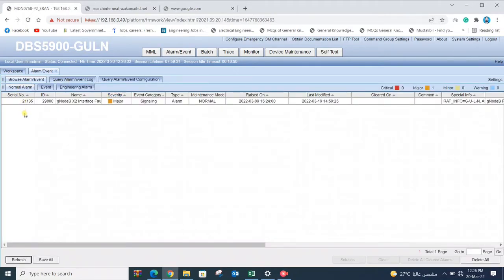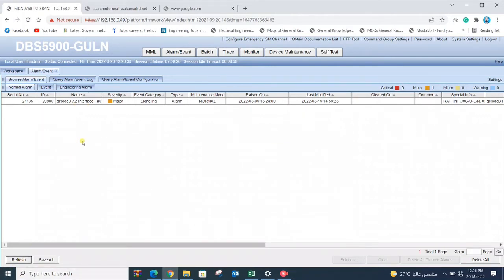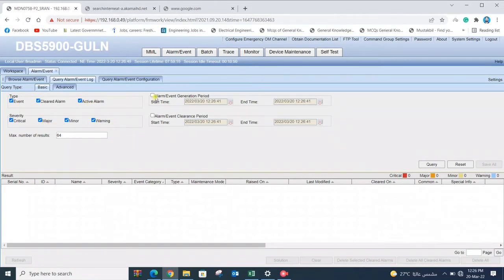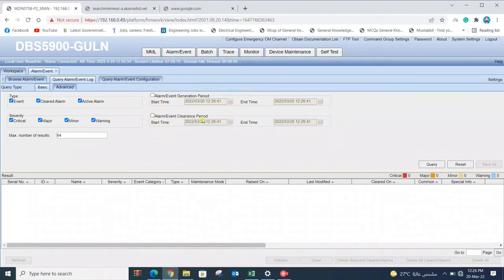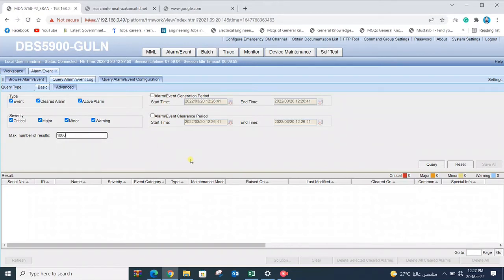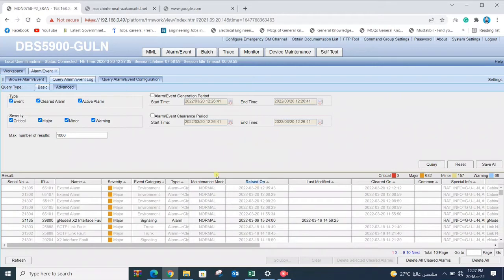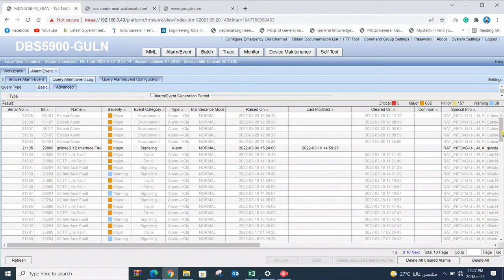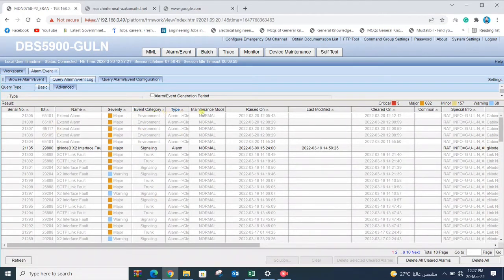How To Check Active and History Alarms in Huawei BBU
In this video discussion about the active alarm and previously active alarm events in BBU3900/BBU5900.

Huawei BBU
Adnan Farooq